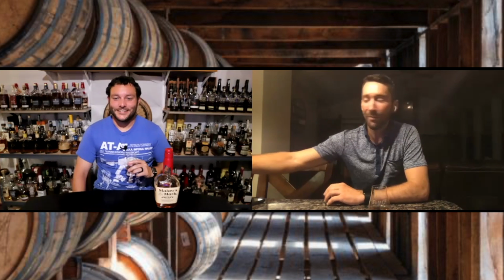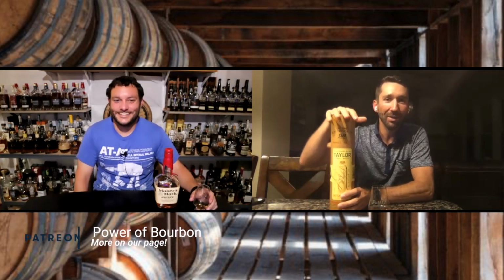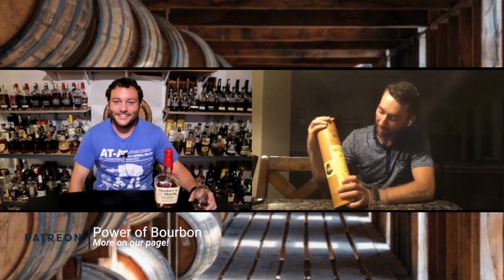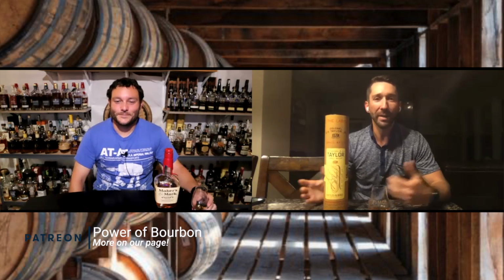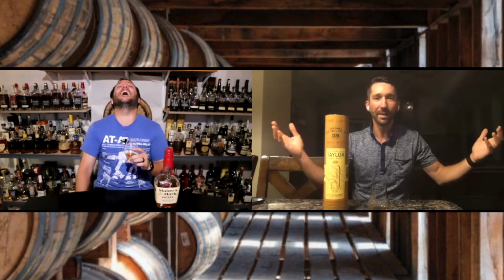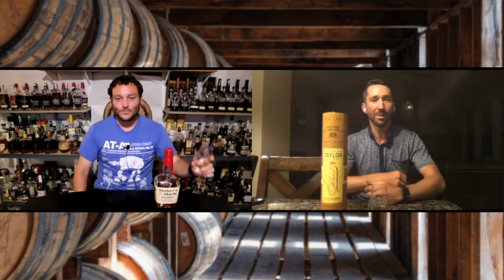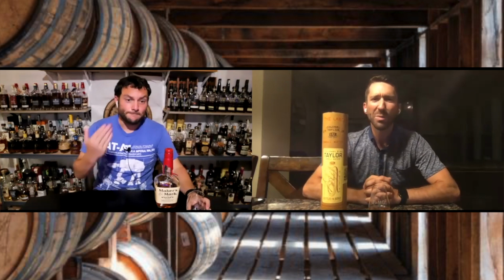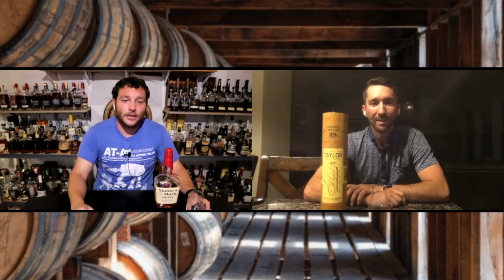Top Bourbon flight for Beginners plus Chuck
Have you ever tried to share your passion for bourbon with friends and family?  I mean most of us want them to understand why we have a crazy almost unhealthy about of bourbon and whiskey in our collections. Power of Bourbon is here to help.  Tonight we will give you our best bourbon flight for beginners and then whatever the heck Chuck decided to do.  So sit back pour a drink and then comment to let us know how we did.